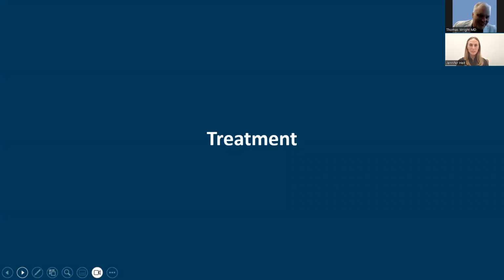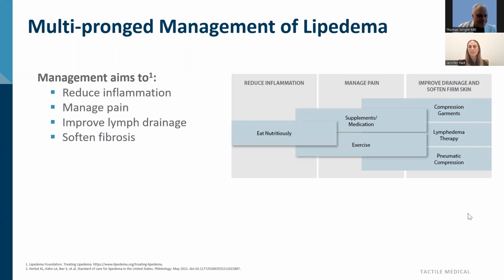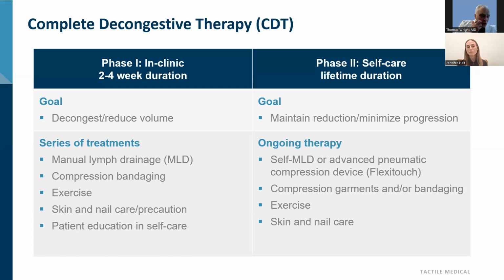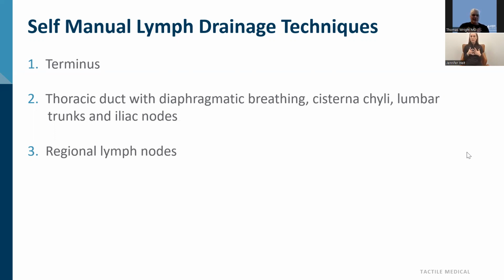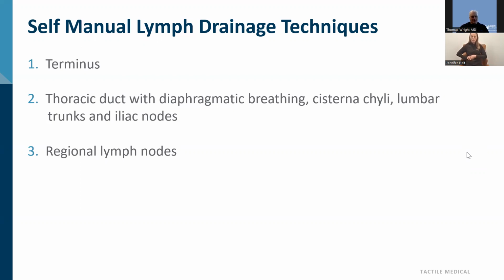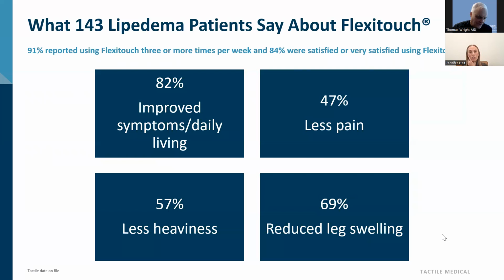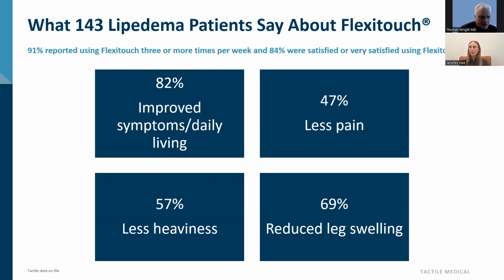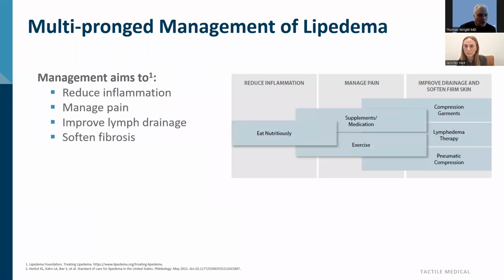Effective Treatment of Lymphedema and Lipedema: Insights from Dr. Wright in St. Louis MO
Join Dr. Wright and Certified Lymphedema Therapist Jennifer Heit in this informative YouTube video as they delve into the comprehensive treatment approaches for lymphedema and lipedema. Discover essential strategies and techniques that enhance your understanding of managing these conditions.

🔍 What to Expect:
In this enlightening session, we review the intricate world of lymphedema and lipedema treatment options. Gain insights into the significance of compression stockings and garments, the benefits of compression pumps, and targeted exercises to improve lymphatic function. Watch a practical demonstration of Manual Lymph Drainage, a vital technique that primes the lymphatic flow.

📚 Key Highlights:

Dr. Wright and Jennifer Heit CLT's expert insights into evidence-based treatment approaches.
Overview of compression stockings and garments, highlighting their role in managing lymphedema and lipedema.
Benefits of compression pumps and exercises in enhancing lymphatic function.
Live demonstration of Manual Lymph Drainage, showcasing its importance in promoting lymphatic flow.
Whether you're seeking effective solutions for lymphedema and lipedema or are interested in understanding cutting-edge treatments, this engaging video provides a comprehensive exploration of evidence-backed strategies.